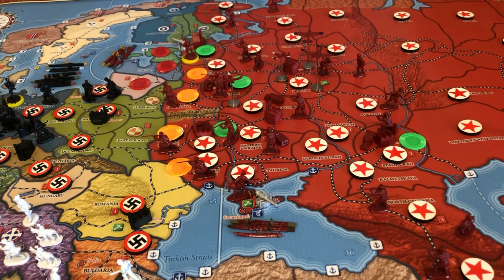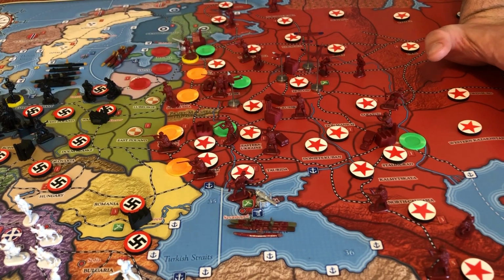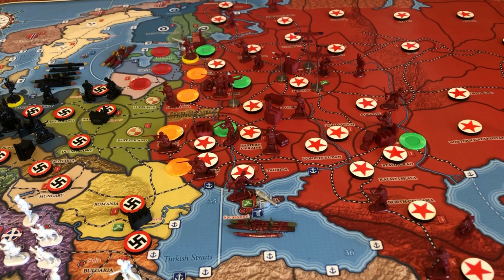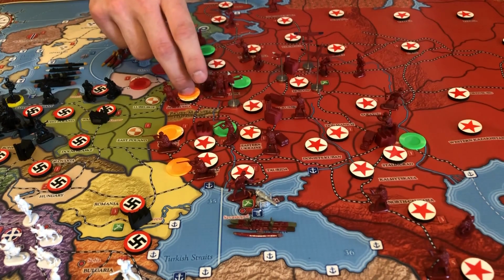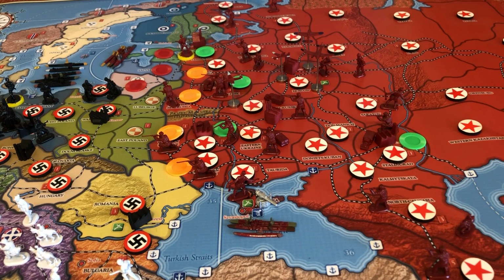Middle Game Strategy - German Invasion of the U.S.S.R.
Starting a new series this week! We will be talking about some very broad middle game topics and trying to develop strategies on a grand scale. Starting off week 1 with the German invasion of the Soviet Union.. also known as Operation Barbarossa

Global War 1936 is a board game developed and sold by Historical Board Gaming: